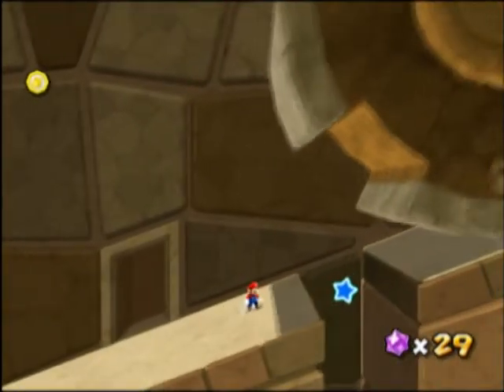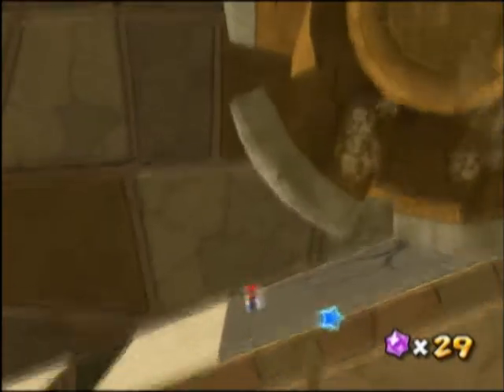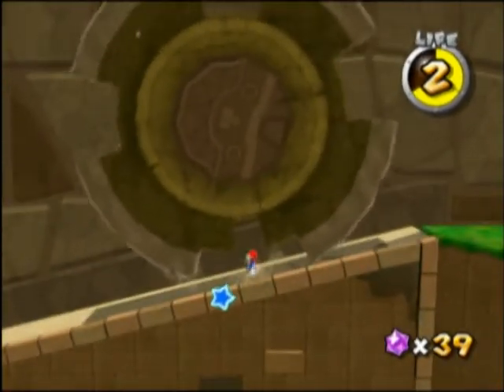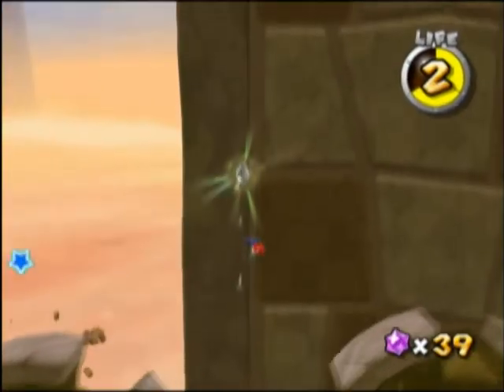Super Mario Galaxy 2 - Clockwork Ruins Galaxy - Time for Adventure & Comet Medal | WikiGameGuides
Super Mario Galaxy 2 video walkthrough for NextGenWalkthroughs.com. Playlists and more can be found on our site.